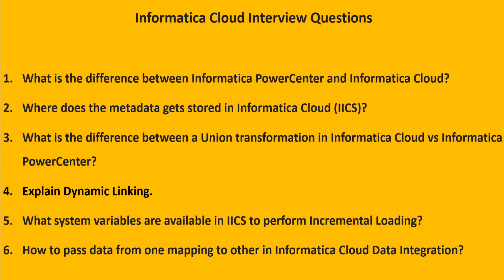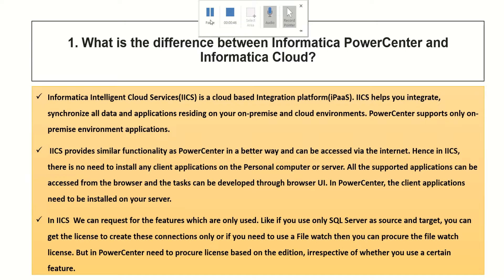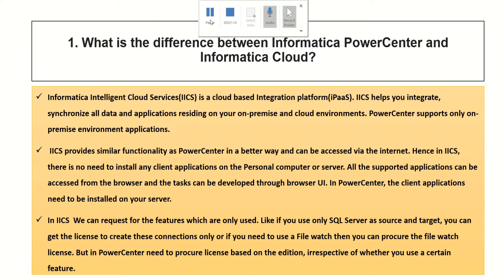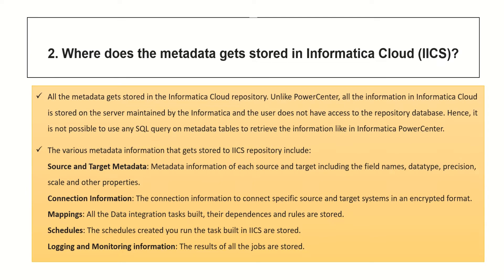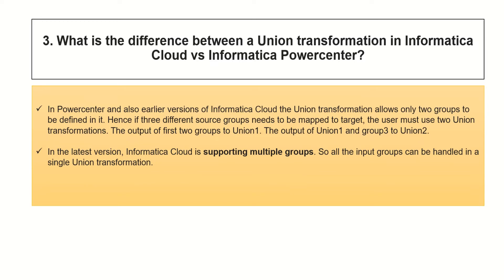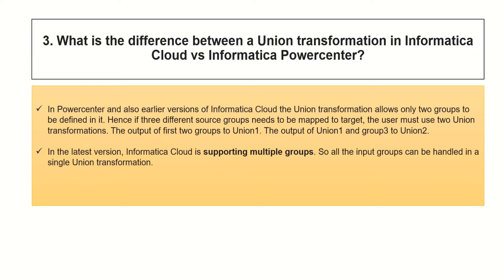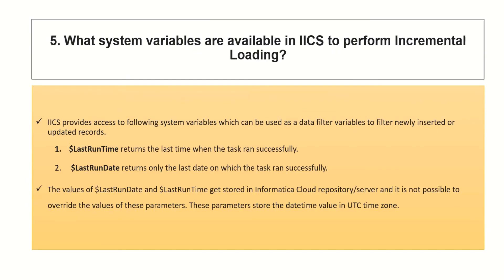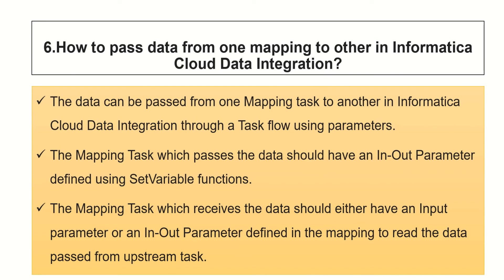IICS informatica interview questions-Part1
What is the difference between Informatica PowerCenter and Informatica Cloud?
Where does the metadata gets stored in Informatica Cloud (IICS)?
What is the difference between a Union transformation in Informatica Cloud vs Informatica PowerCenter?
Explain Dynamic Linking.
What system variables are available in IICS to perform Incremental Loading?
How to pass data from one mapping to other in Informatica Cloud Data Integration?